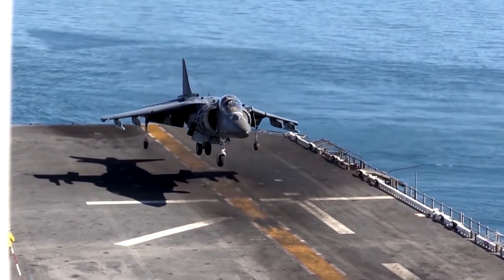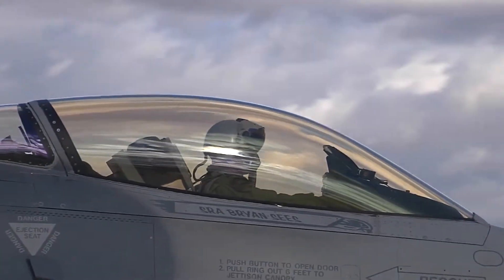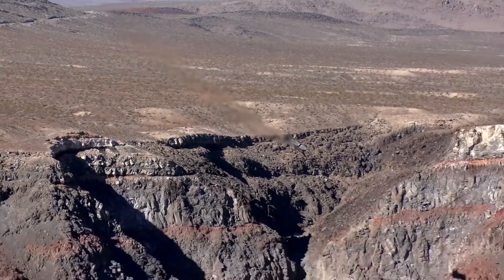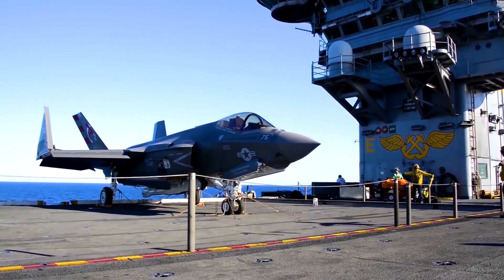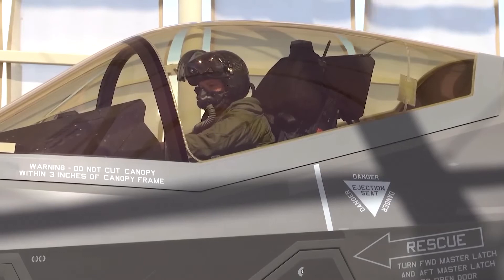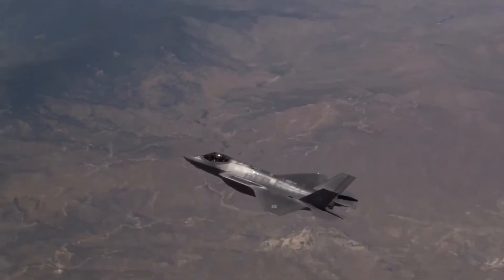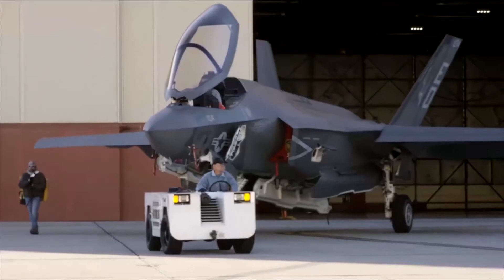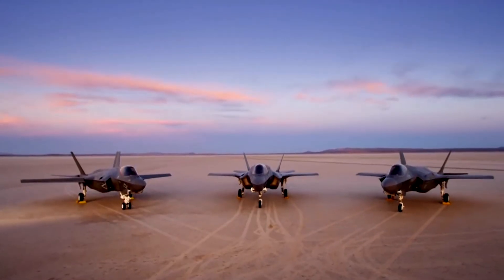Most Advanced Fighter Jet Ever Built